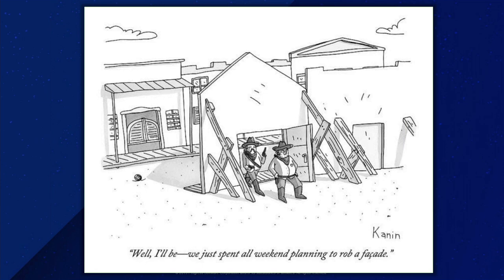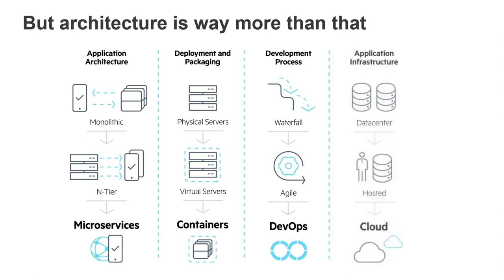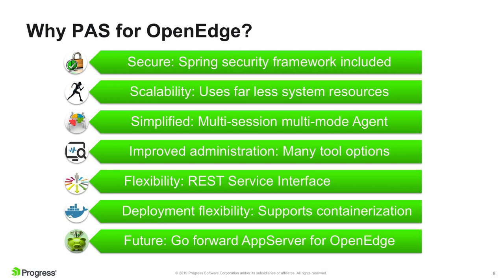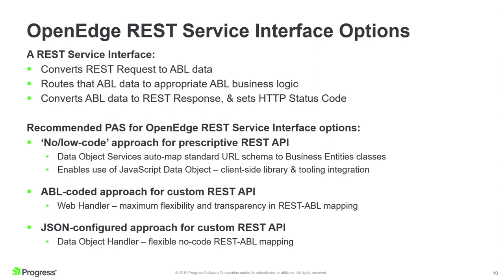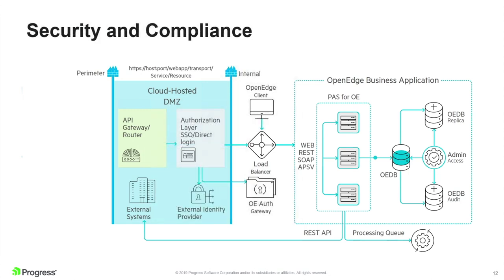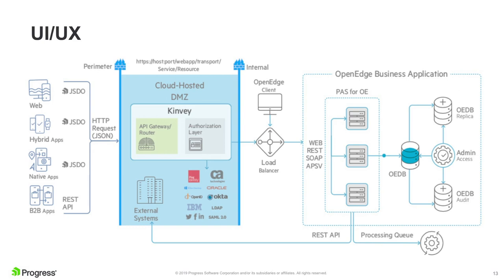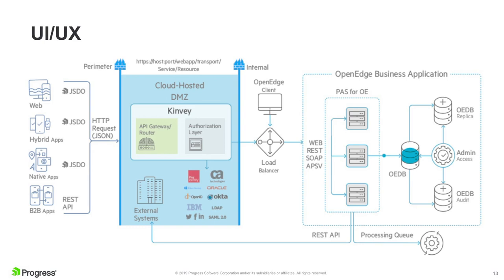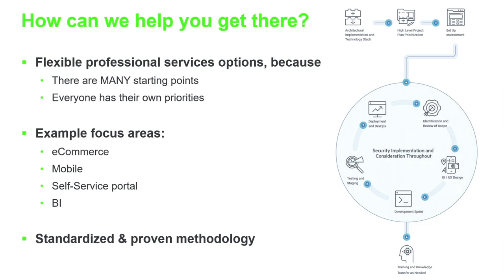Evolving Your OpenEdge Architecture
The steady adoption of microservices and use of API’s has accelerated due to heightened needs for systems to interoperate. Organizations are being pushed to keep up or risk competitive disruption. According to Forrester, “2019 will herald the first comprehensive industry cloud ecosystems, with extensible SaaS apps at their core.1” Learn how Progress Application Server for OpenEdge can help you get to the cloud and extend the capabilities of the application through APIs or RESTful services to improve extensibility, scalability and collaboration.